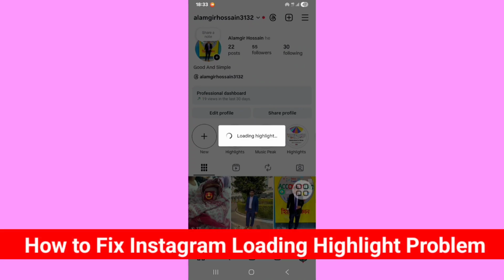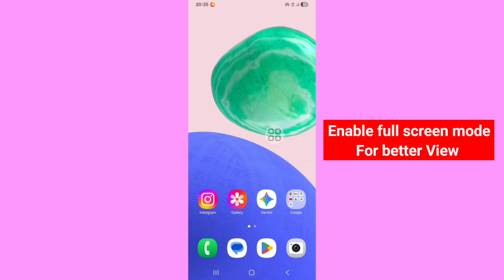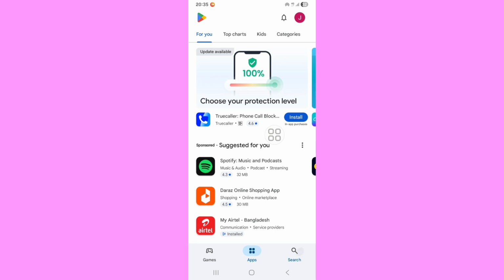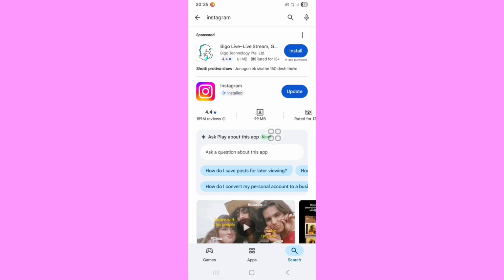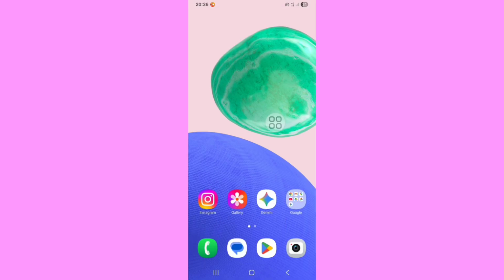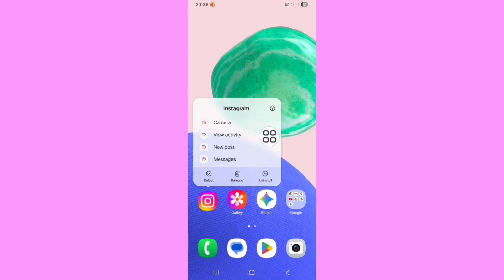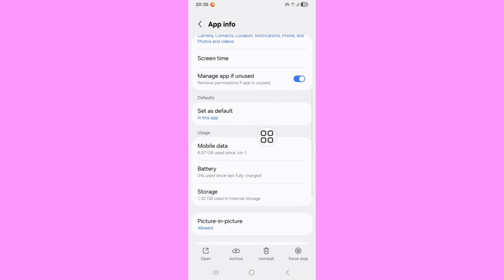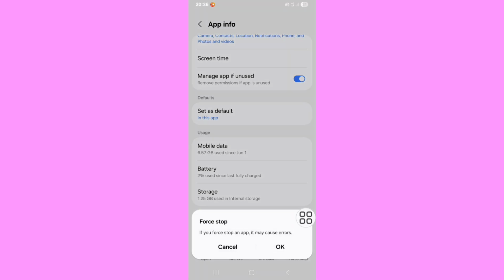Instagram Loading Highlight Problem 2025 || How to Fix Instagram Loading Highlight Problem